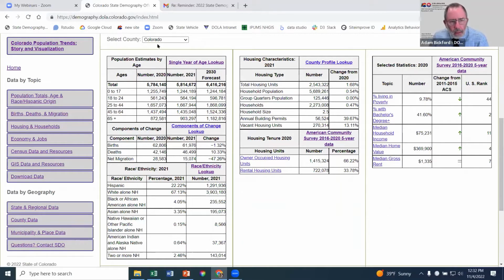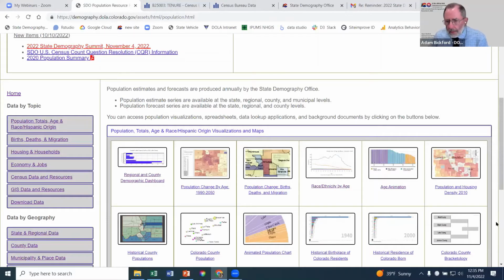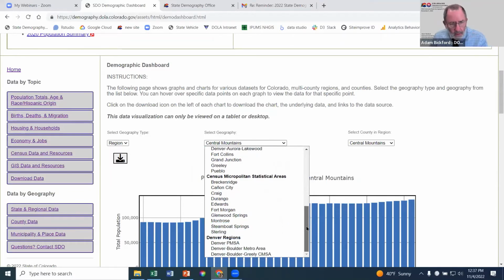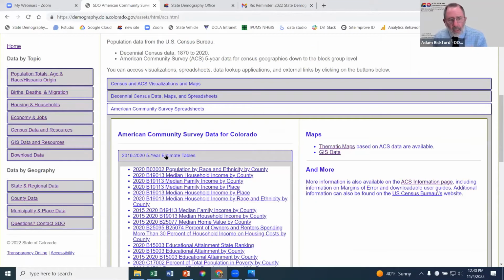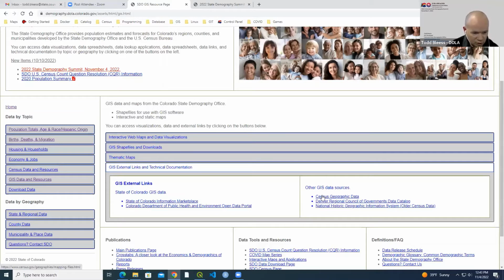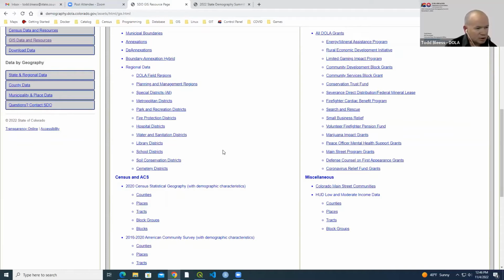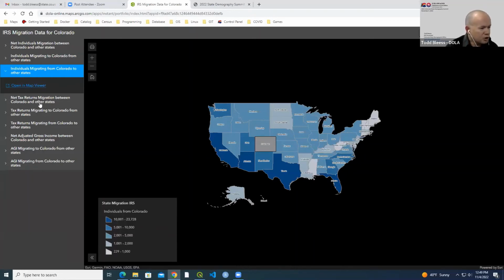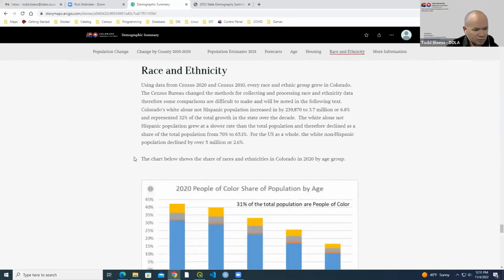07 SDO Web Tools